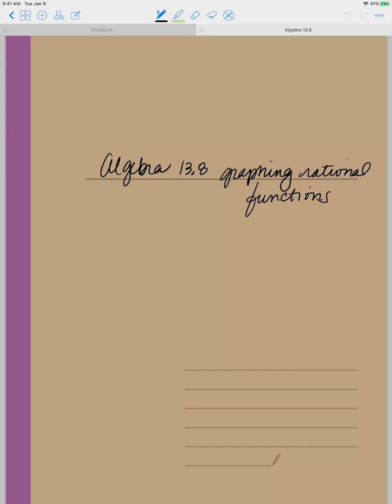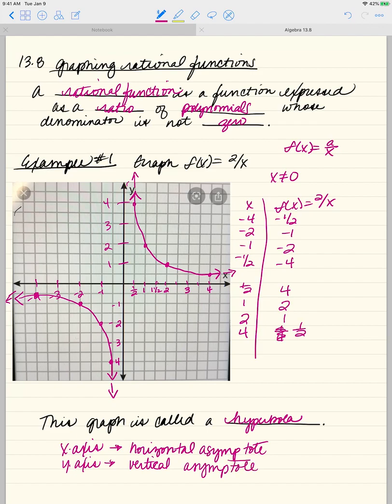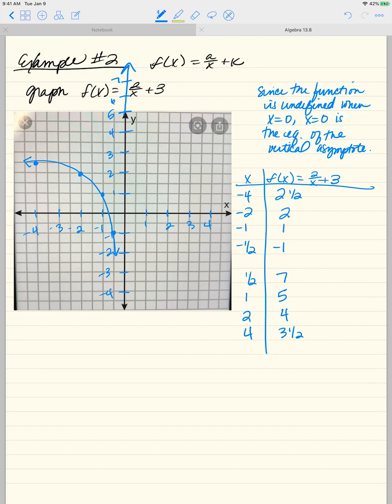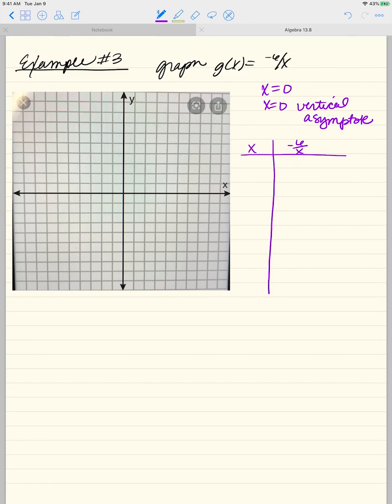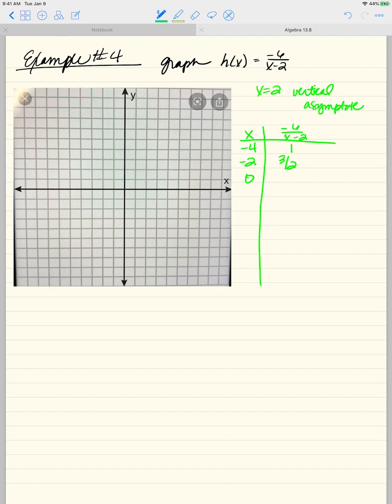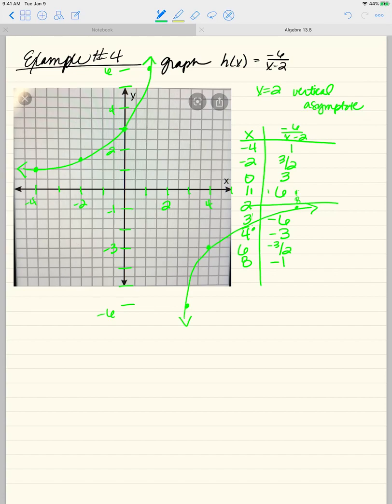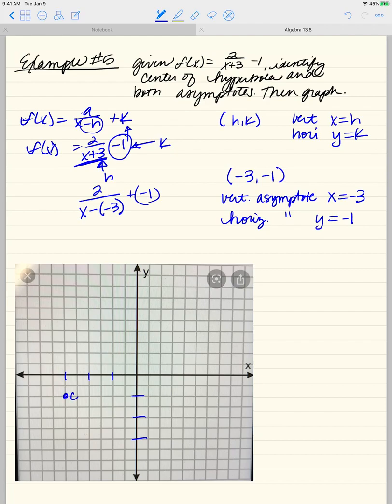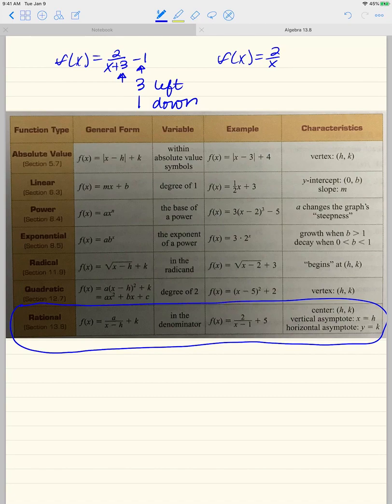Algebra 13 8 Graphing Rational Exp